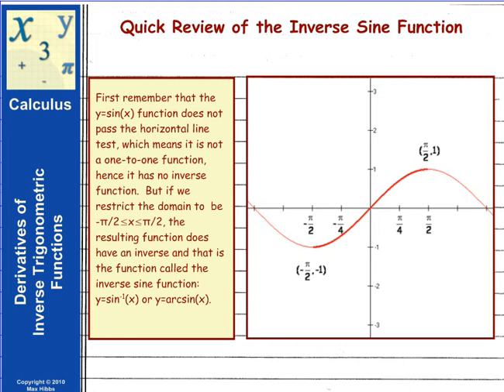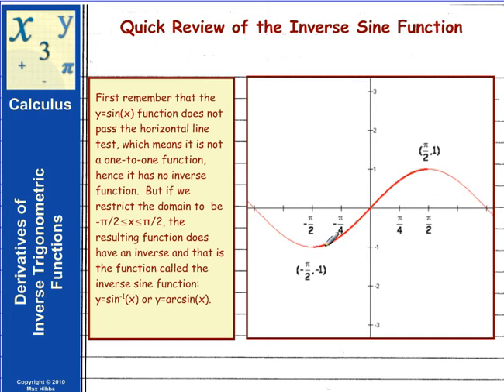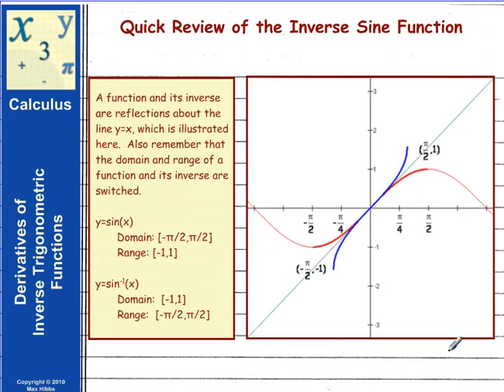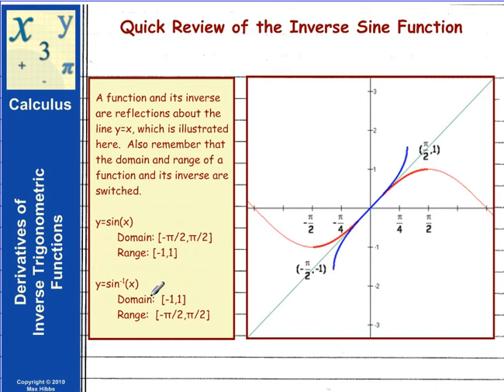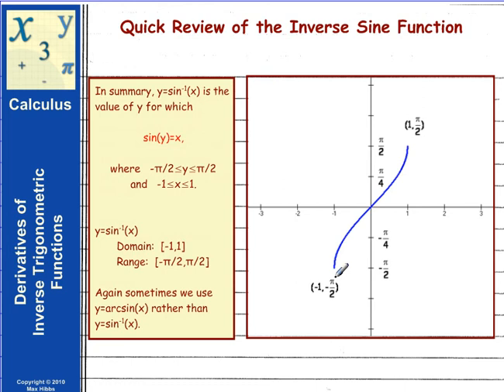Differentiation: Inverse Trig Functions-Intro